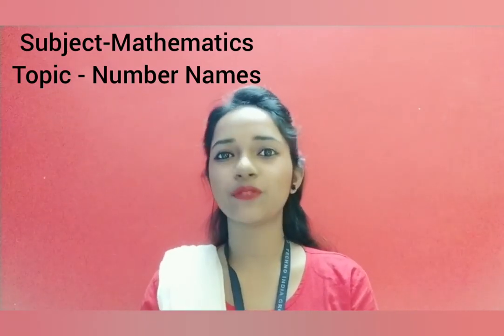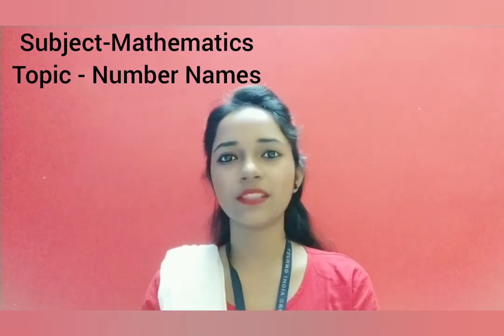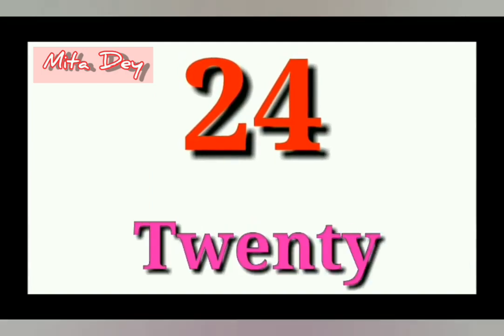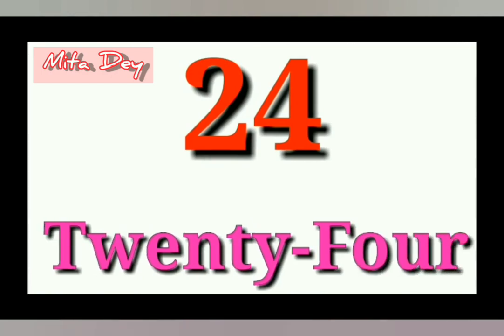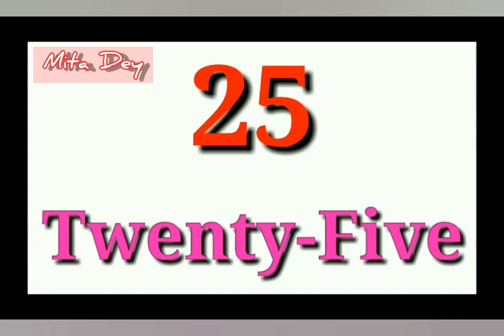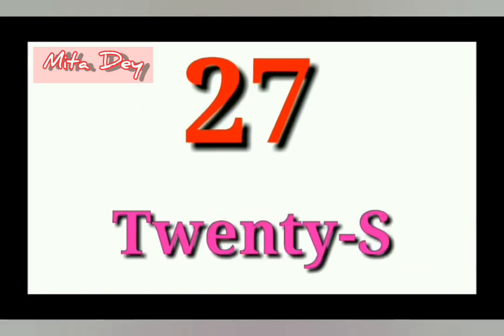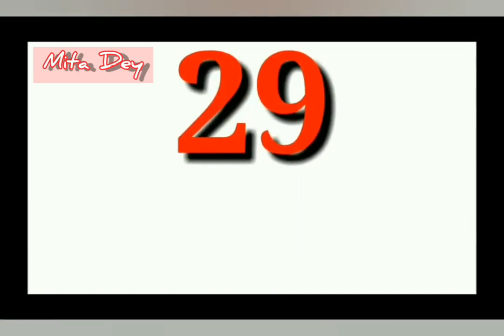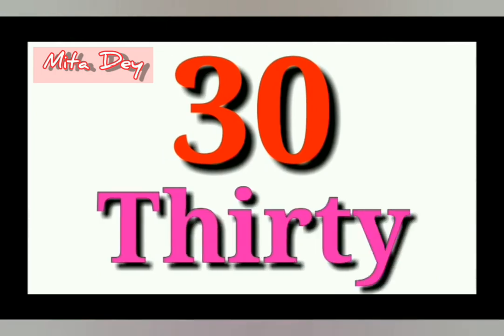Number Names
Class-KG